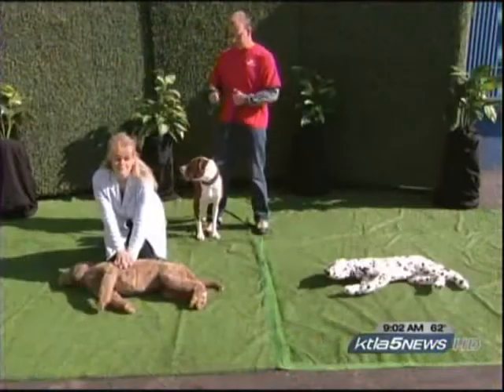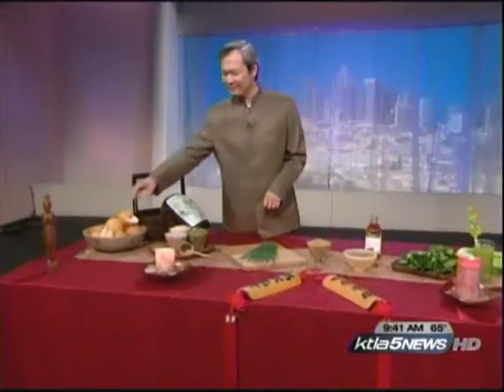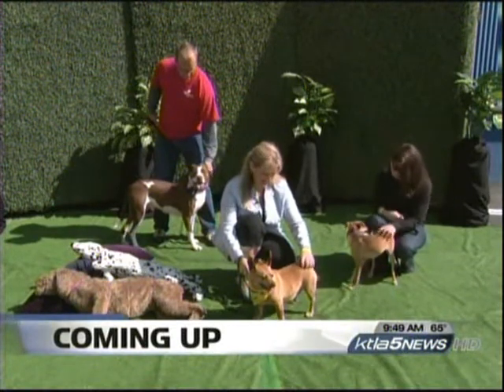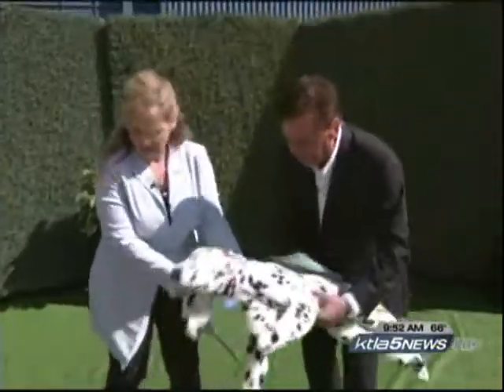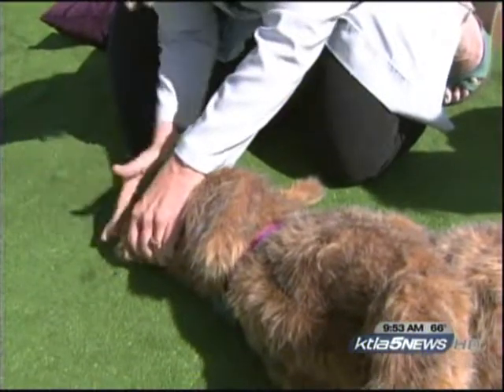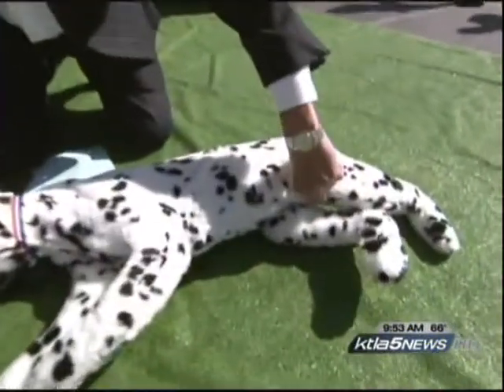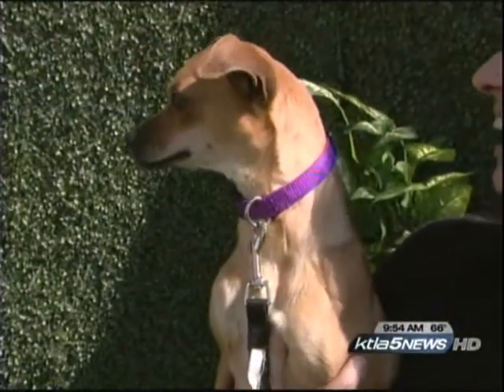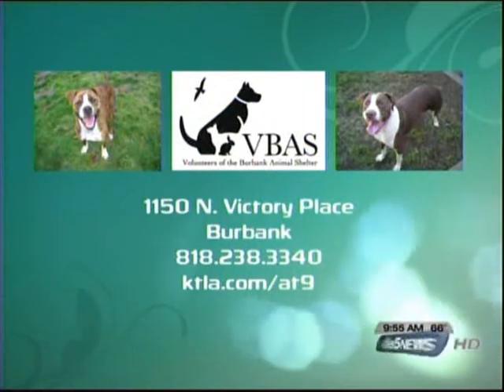KTLA MORNING NEWS -- PET CPR / BURBANK ANIMAL SHELTER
Denise Fleck of Sunny-dog Ink teaches Pet CPR and talks about her Pawstronomical Pet CPR event on the KTLA Morning News program along with 3 adorable adoptable dogs from the Burbank Animal Shelter -- April 17, 2009 in Los Angeles.